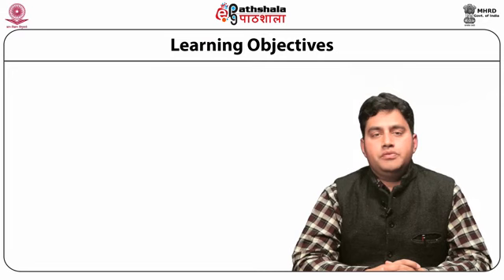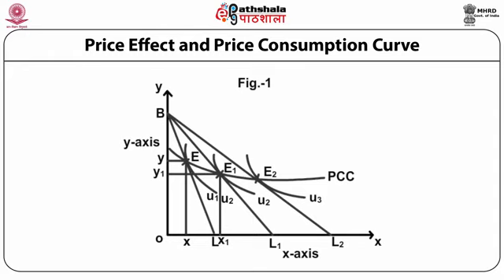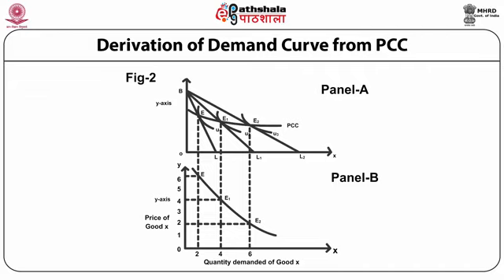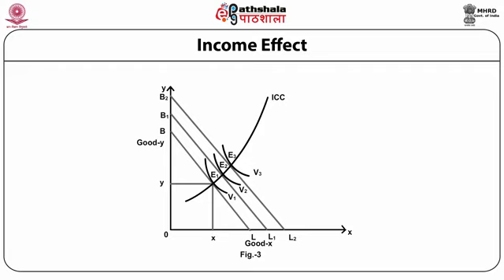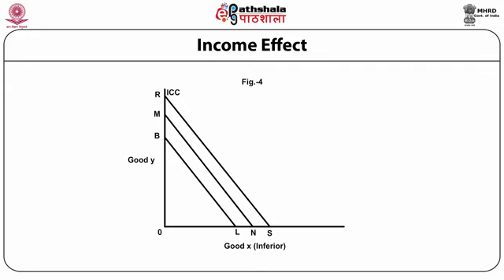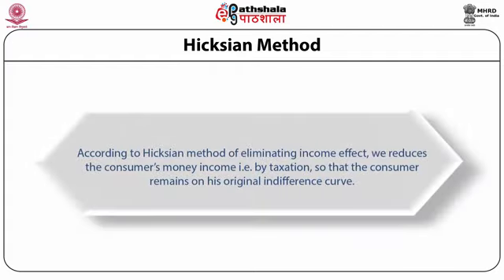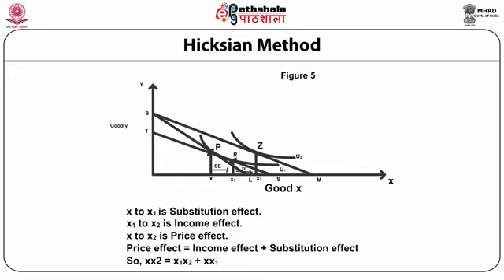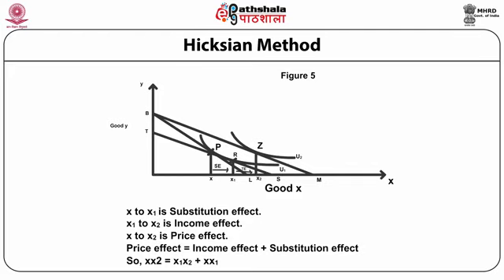M-08. Indifference curve Analysis-II